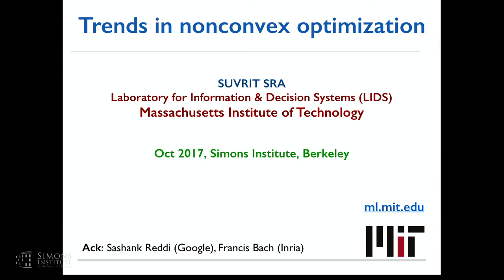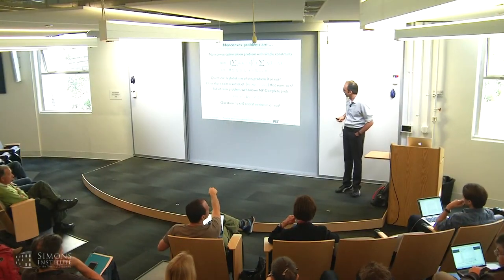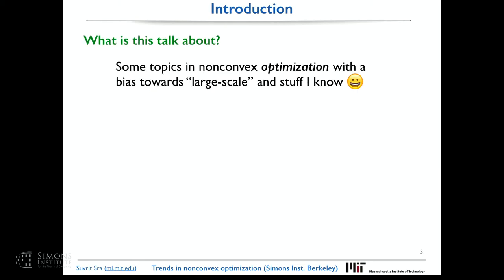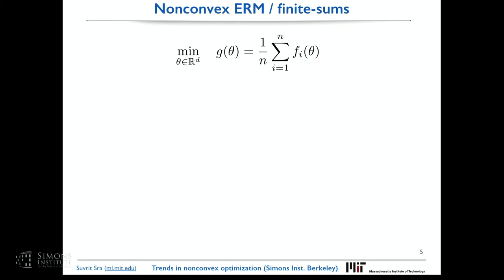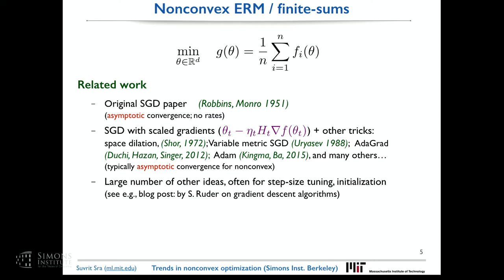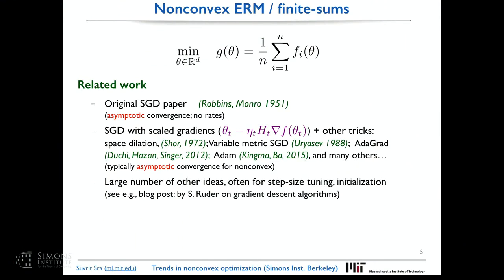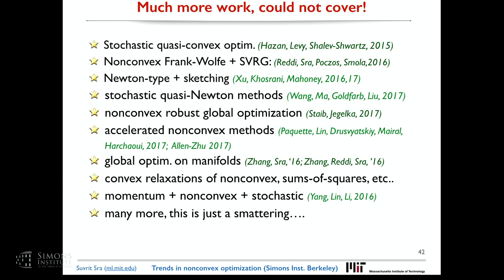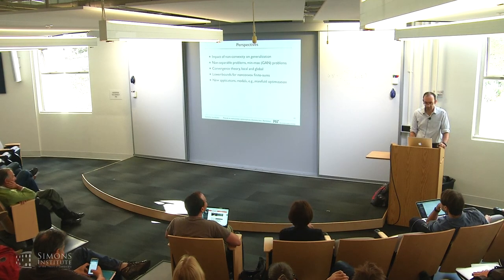Trends in Large-scale Nonconvex Optimization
Suvrit Sra, MIT
Fast Iterative Methods in Optimization